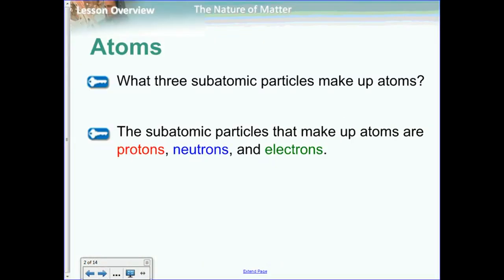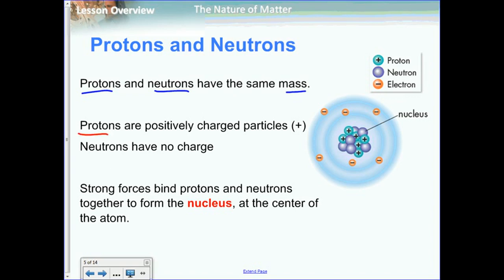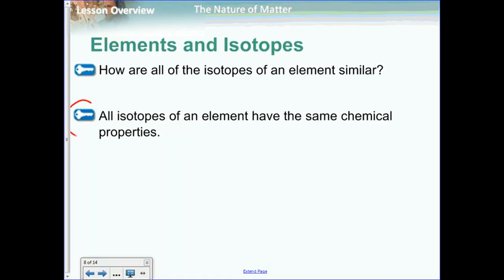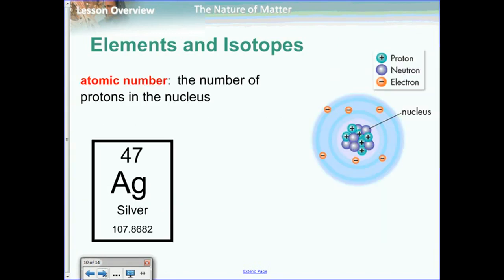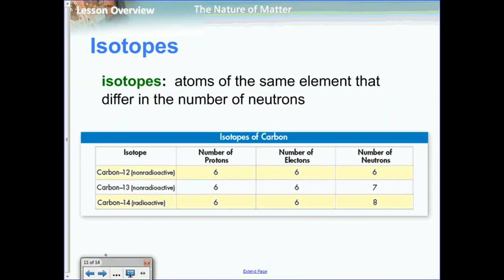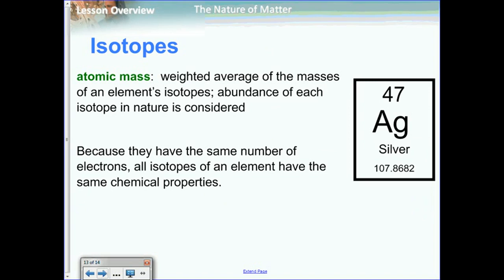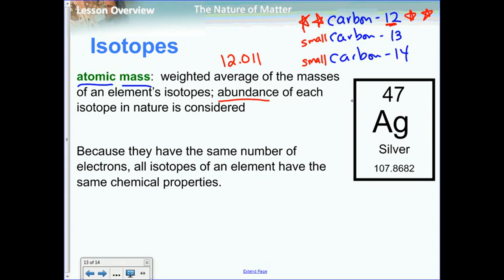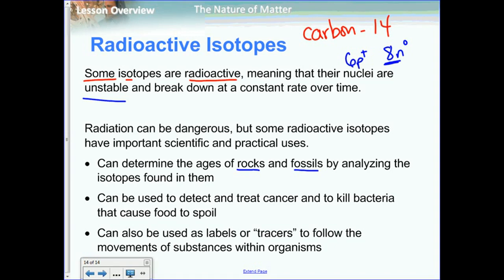Bio Sect 2.1 part 1 Atoms